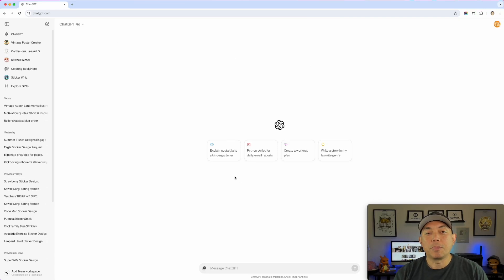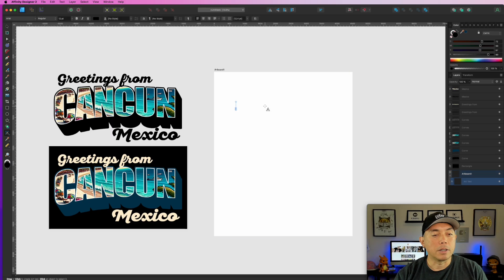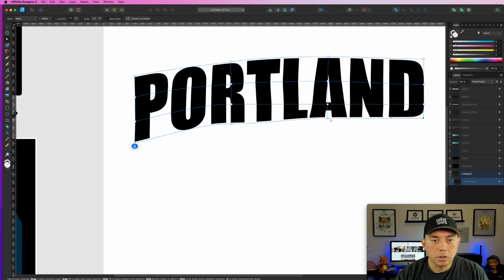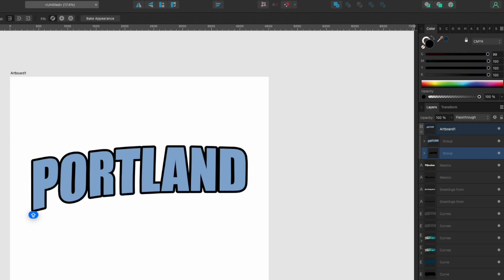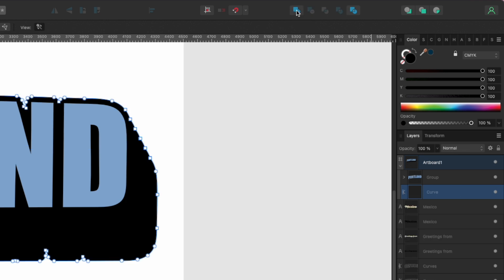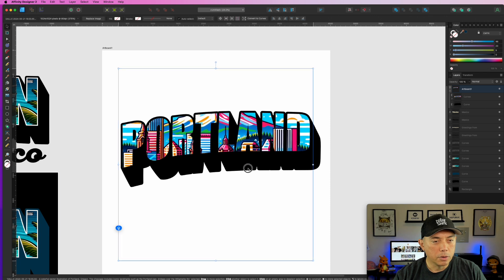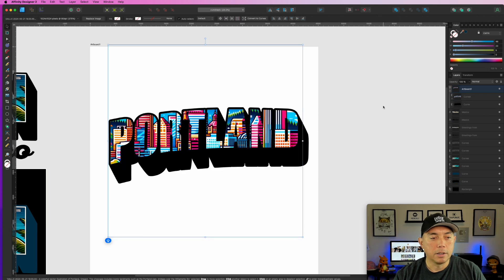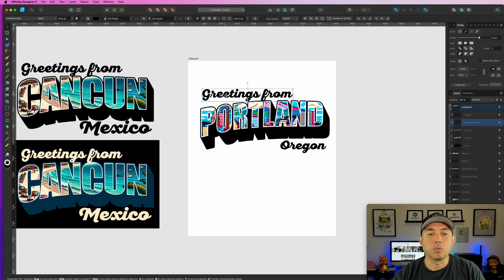Amazing Image in Text Vintage Postcard using AI Art + Affinity Designer 2! Full Tutorial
In this step by step tutorial you will learn how to create a super cool vintage travel postcard. You can even use AI art for the background.